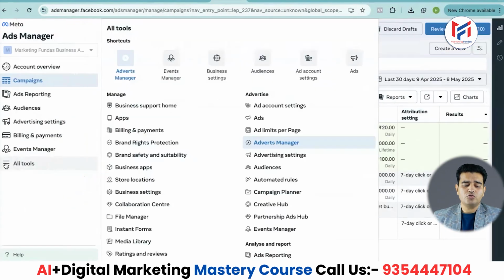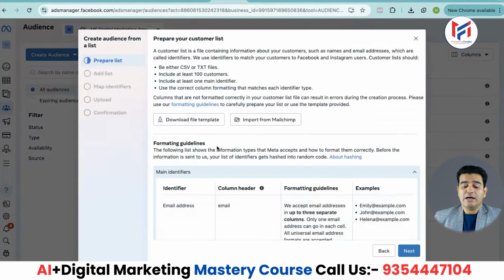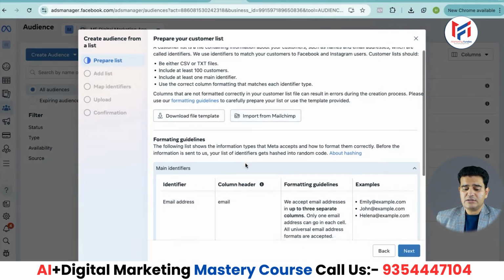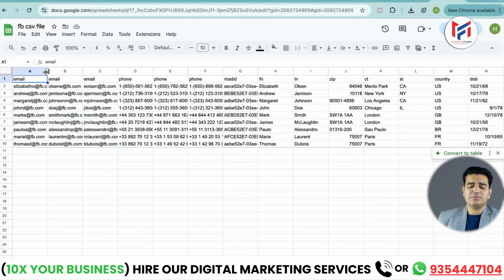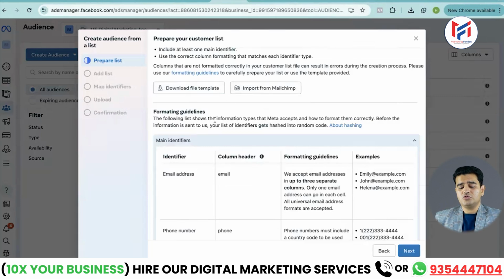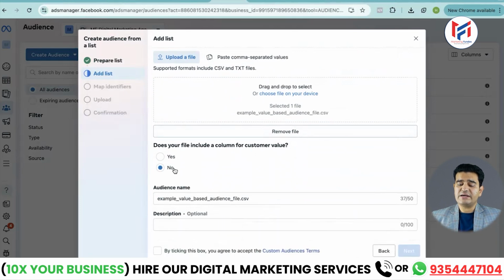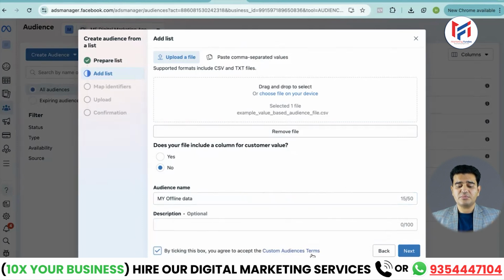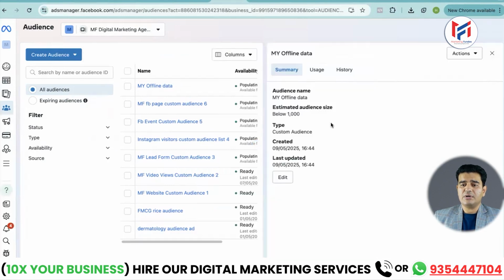Facebook Ads Custom Audience Based On Offline Data Full Tutorial